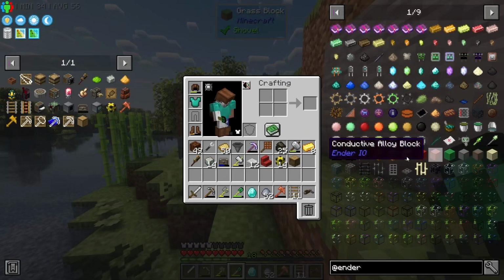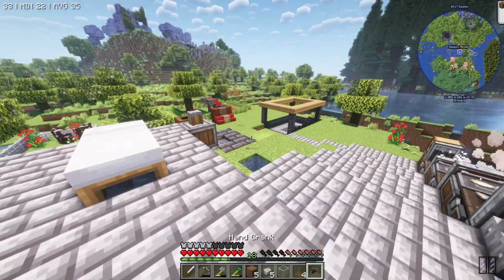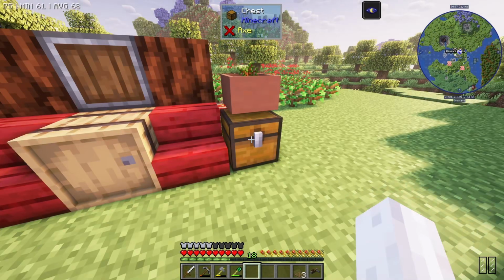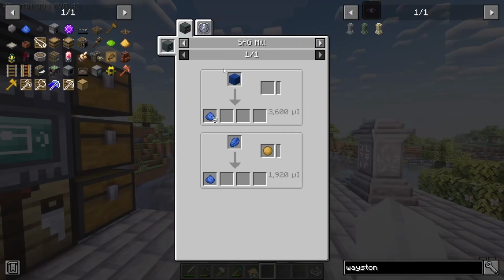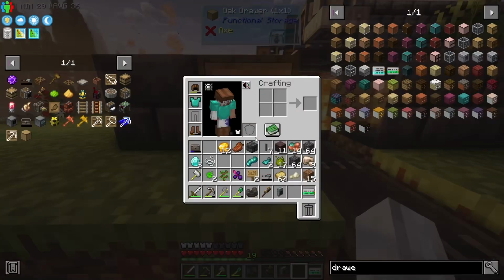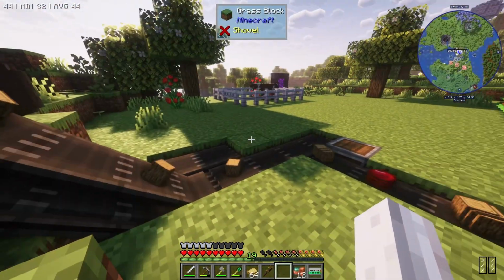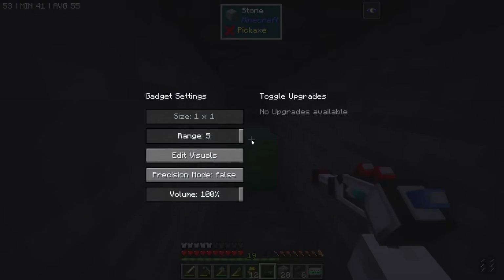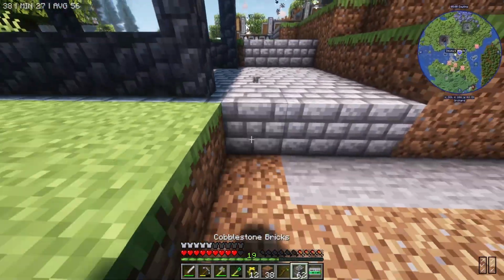Ep5 Charcoal Automation - Minecraft All The Mods 9 Modpack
Things:
Modpack -

Partnership:
Code - DEW